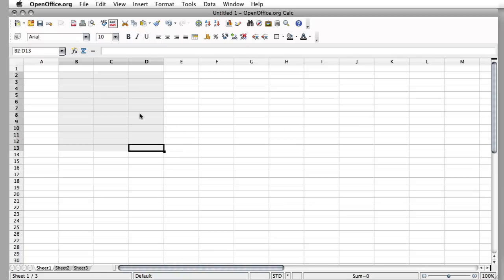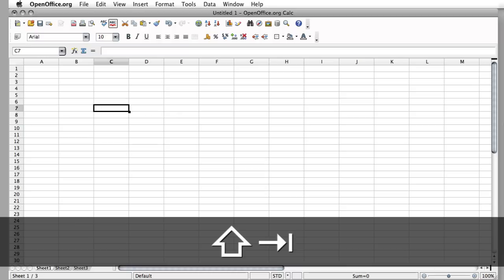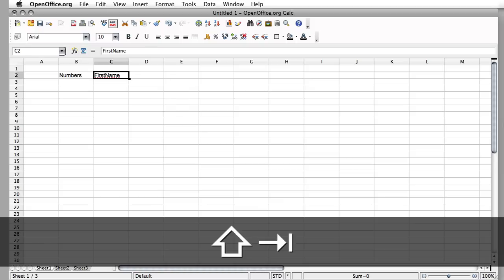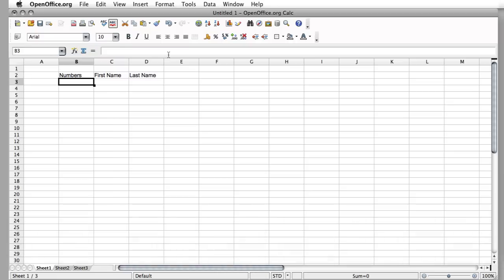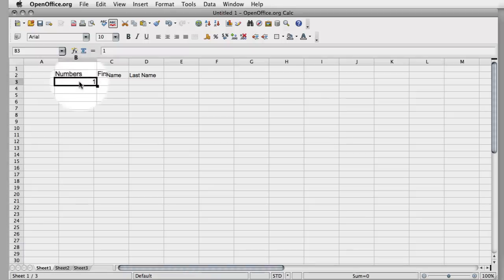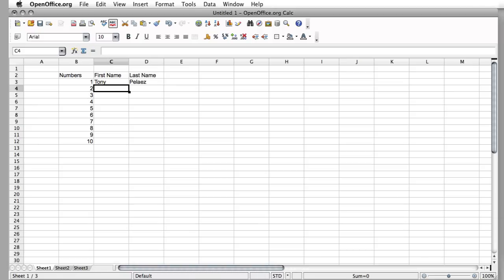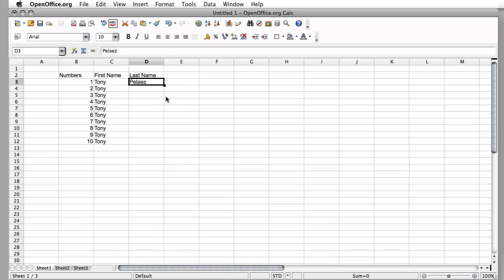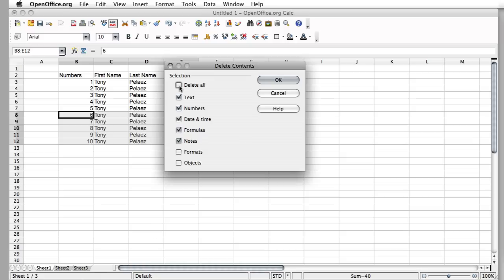Basic Data Entry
This episode introduces some basic concepts of data entry into OpenOffice.org's spreadsheet program.  You will learn some shortcuts, and other tips to help you enter data into a spreadsheet format.